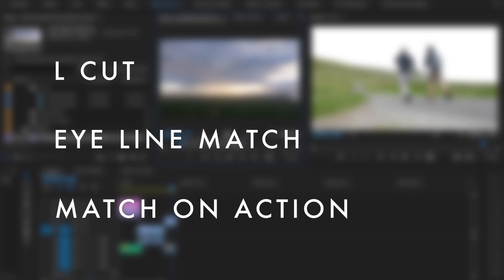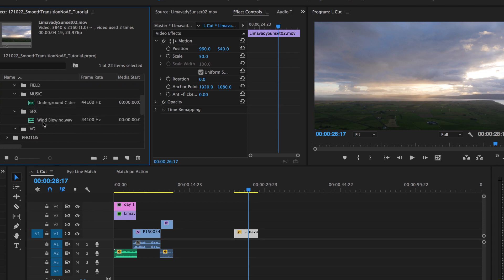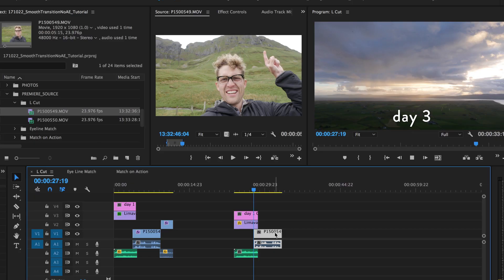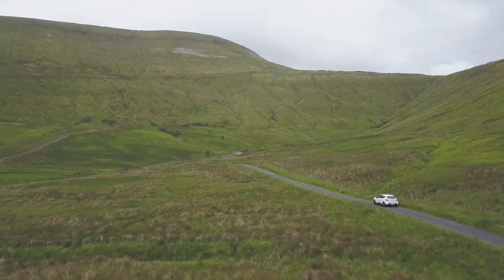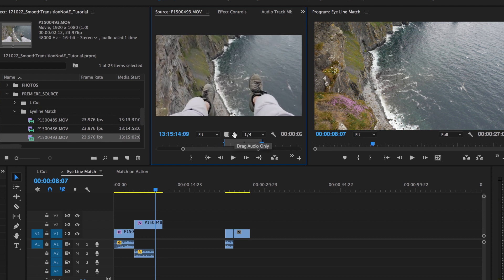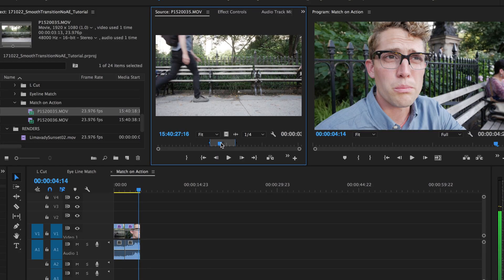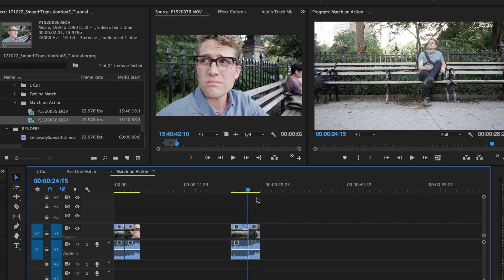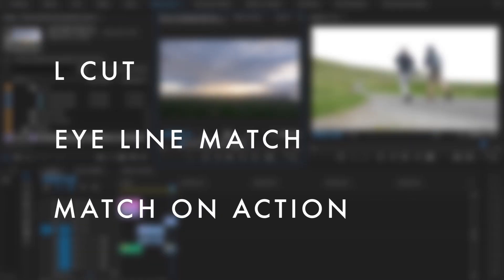Smooth Cinematic Transitions Without After Effects | Adobe Premiere Tutorial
Instead of worrying about how to make epic transitions with After Effects, use these super simple editing techniques in Premiere.

End Music: Underground Cities - Something New In All Sizes and Colors

Gear I Use:
Panasonic GH4
GoPro Hero 5 Session
DJI Mavic Pro
GorillaPod Focus
Lowepro Slingshot 202

Kelty Redwing 44L Travel Backpack
Outdoor Research Uberlayer Hooded Jacket